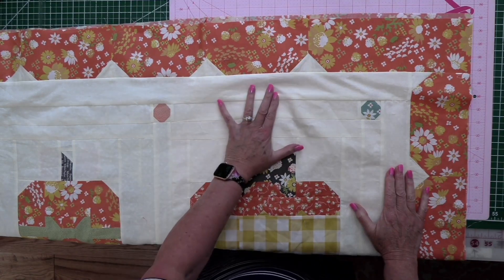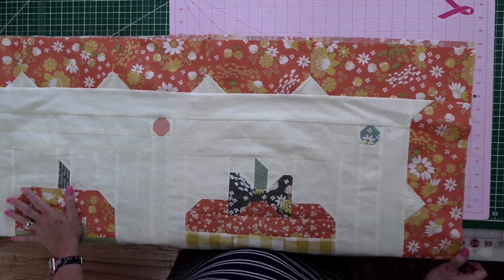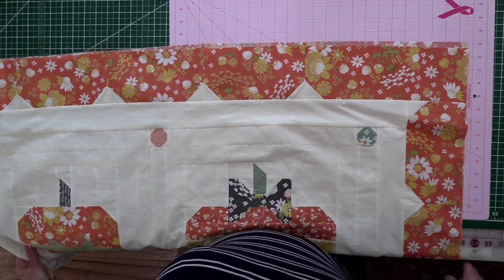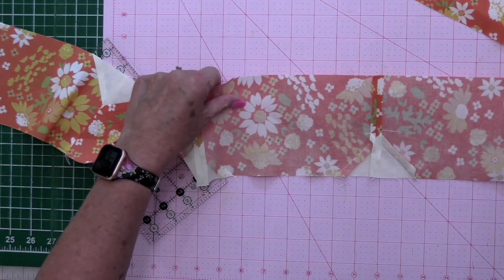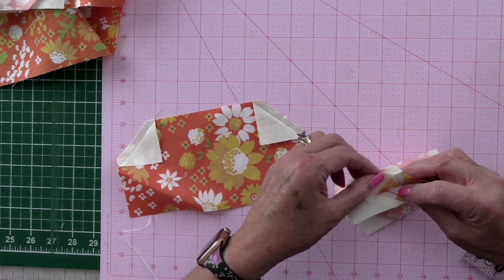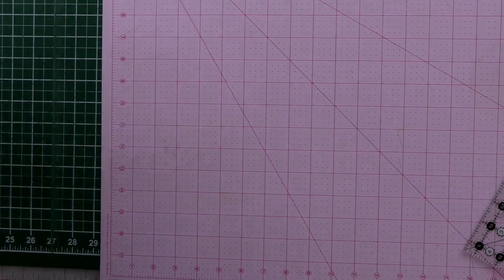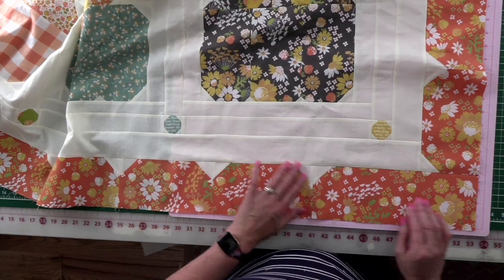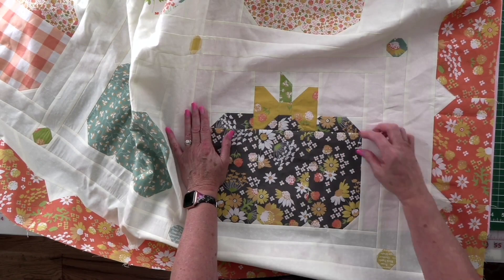Prissy Pumpkin Quilt: Border: Video 6 - Bella Rose Quilts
This is the final video for our Prissy Pumpkins by Heather Briggs quilt. Today we are finishing with the border. Don't forget to use the hashtag bellarosequilts when you post your finished quilts on Facebook and Instagram so that we can see them!